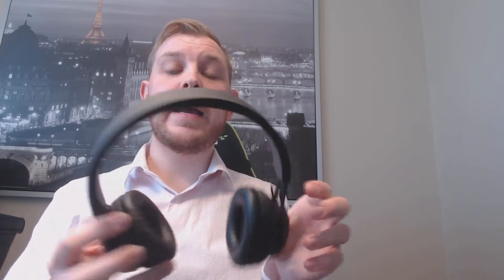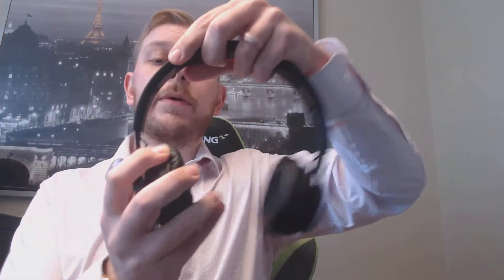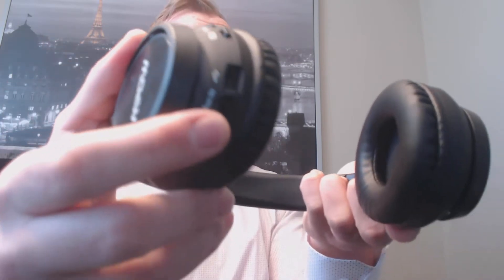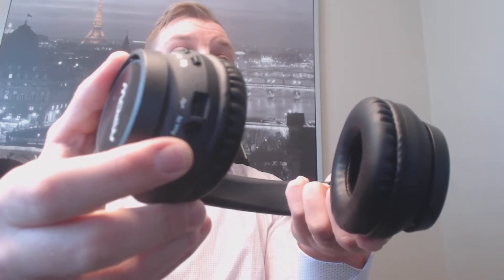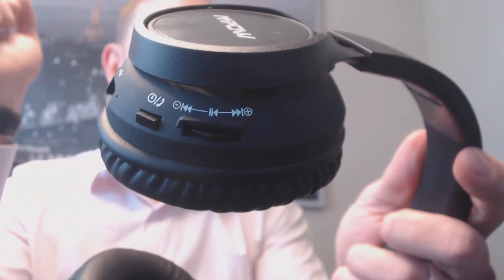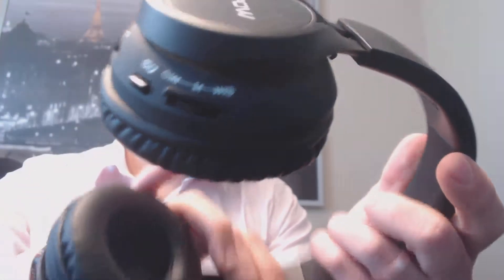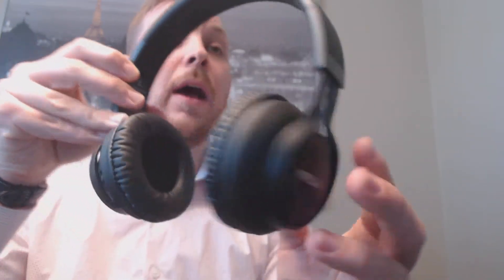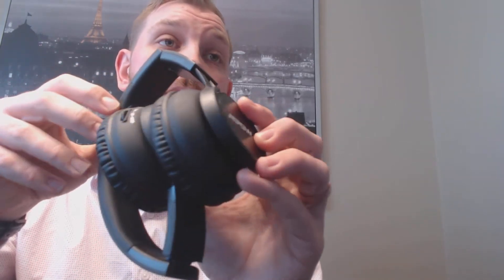2018 Official Guy Reviews - MPOW Thor Wireless Headset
Recently purchased this MPOW Thor Wireless Headset off of Amazon and wanted to give you guys a quick breakdown!

The headset is definitely a great purchase for the overall cost of it, definitely hard to beat.

Comes in a clean package with 3.5mm AUX Jack (which can be used still if battery dies), Micro USB Charging Cable, Portable Carrying Pouch and User Guide
Feel free to check me out on social media for all the latest content!